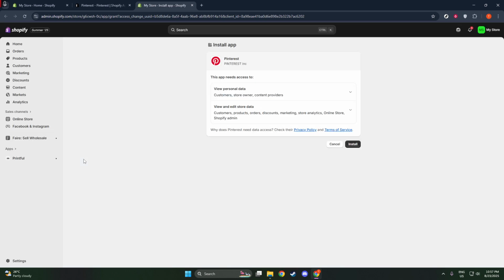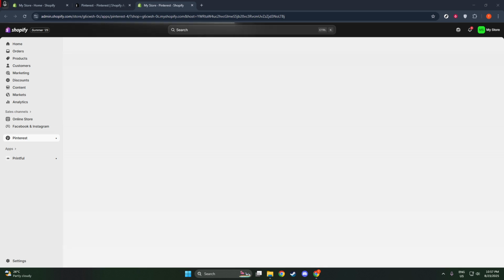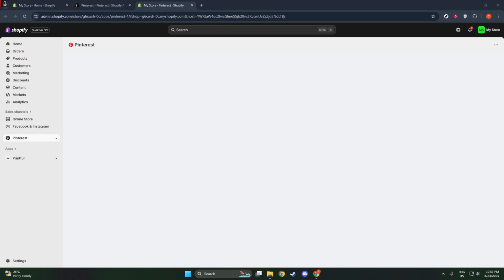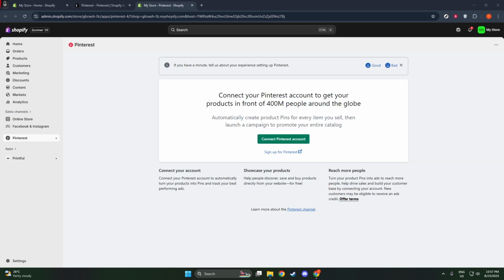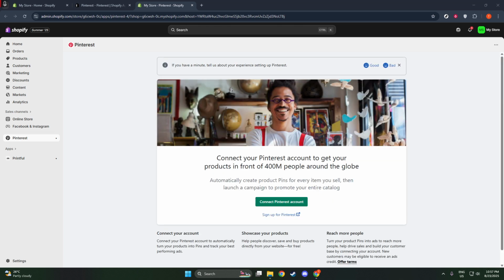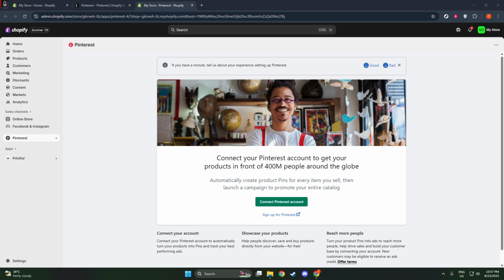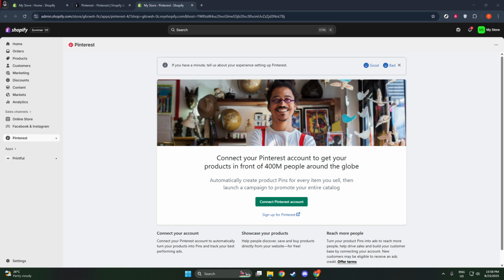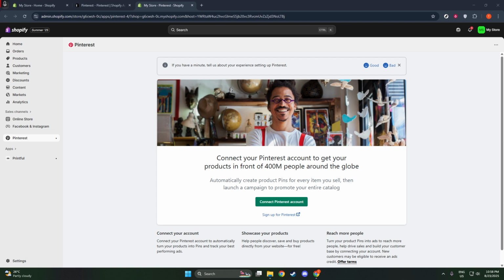How to Integrate Shopify with Pinterest [2026 Full Guide]